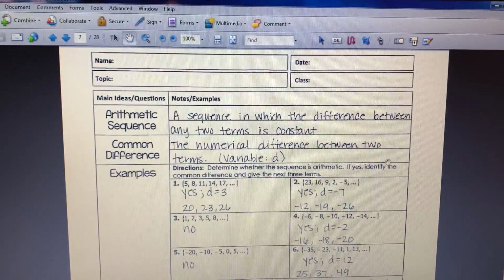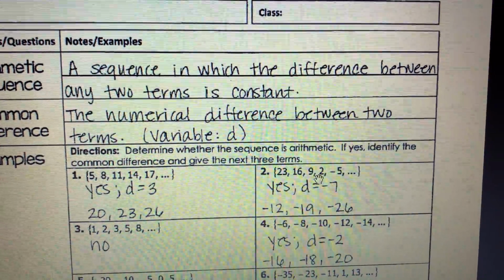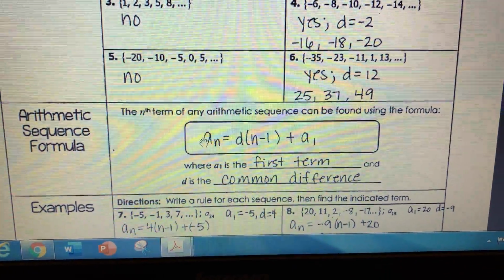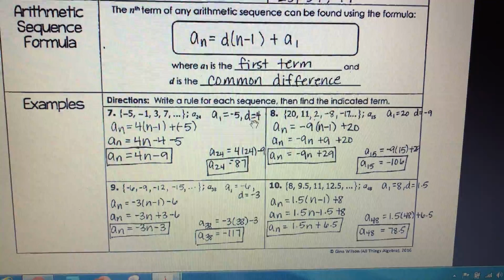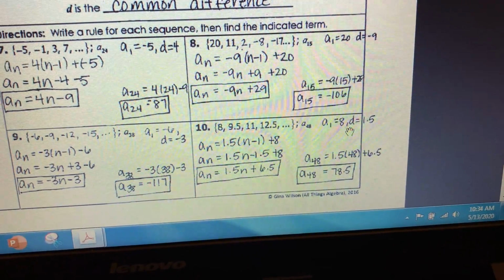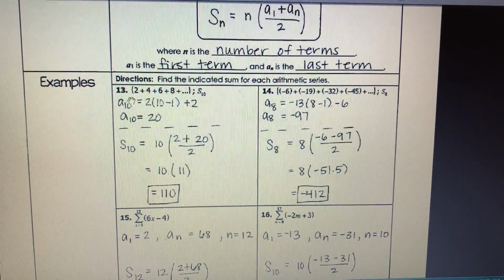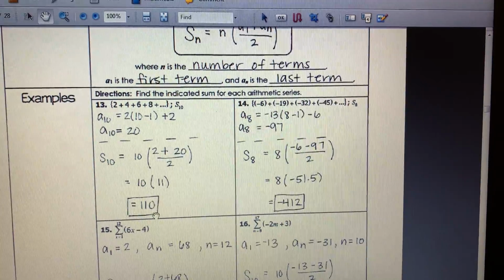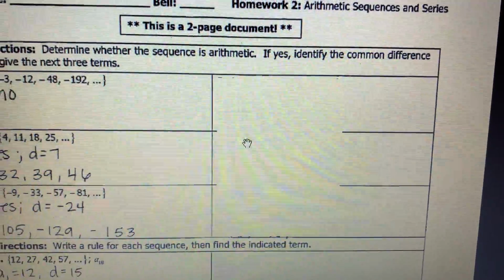10.2 Arithmetic Sequence